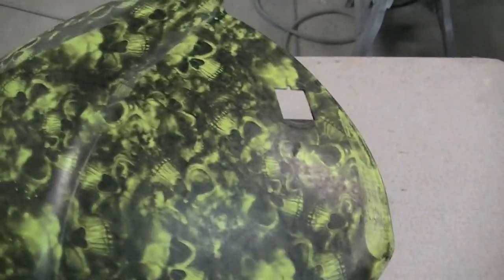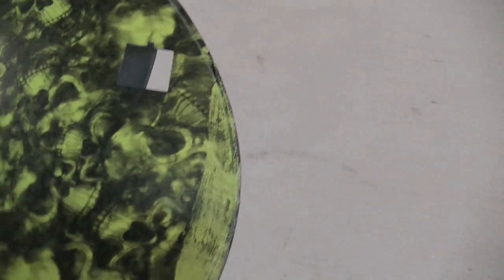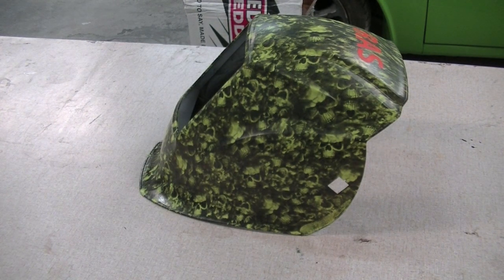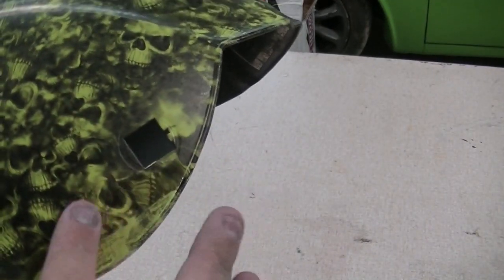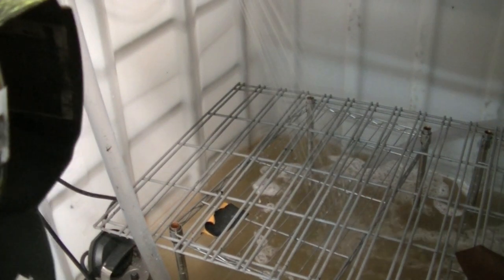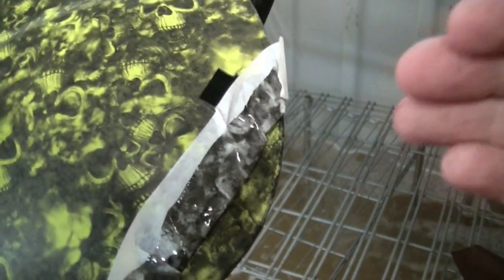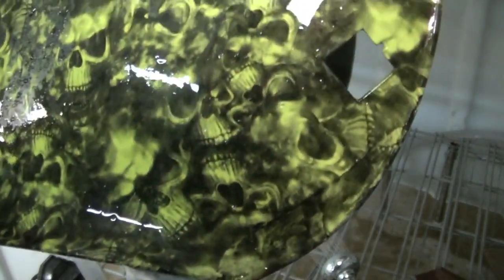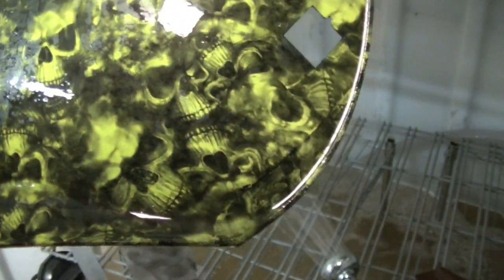Hydro Dipping Tips and Ticks. Episode 1, Fighting the Tape.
Here is a little set of tricks I picked up and has helped me out when it came to double dipping and fighting the tape and how it has a tendency to want to lift ink off the previous dipped portion of the part. Hope this Helps those newer dippers out there.